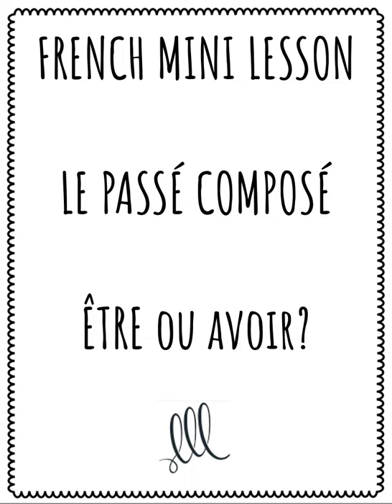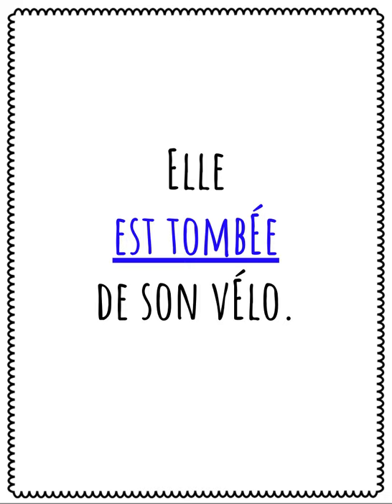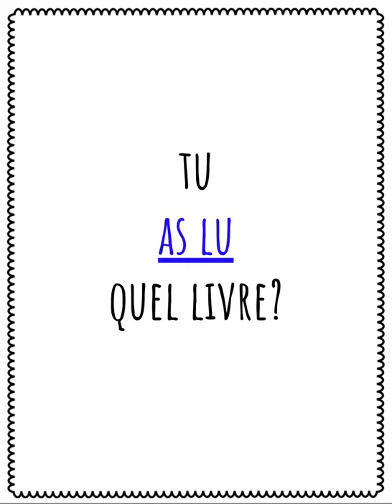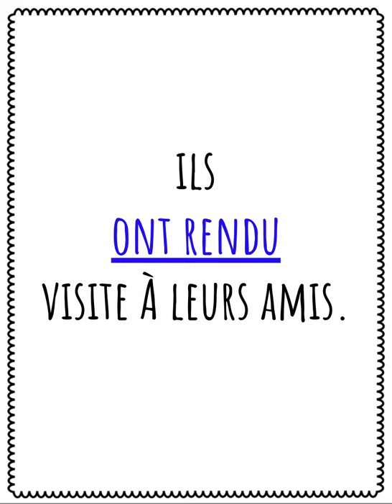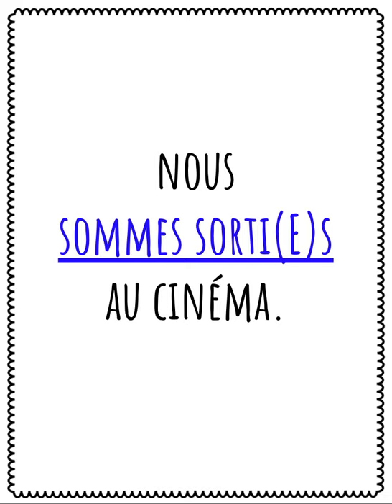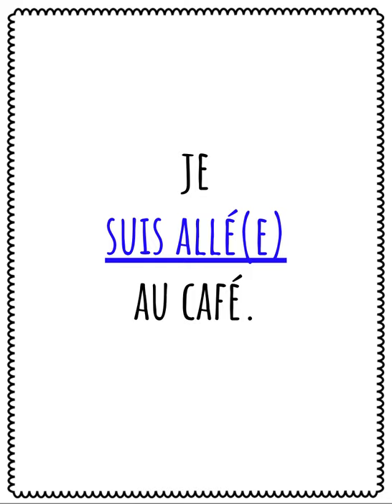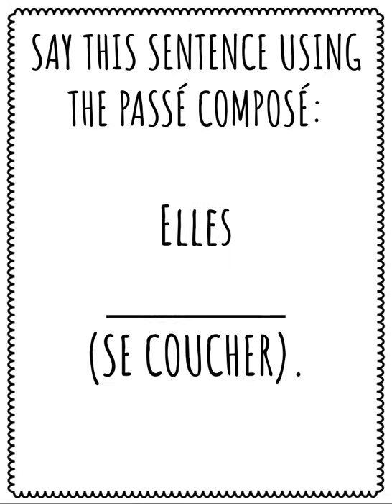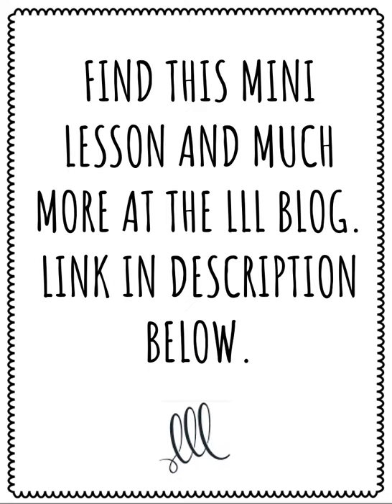Passé Composé with Être and Avoir - Mini French Lesson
🇫🇷 Bonjour! I'm Jennifer, your French teacher in the South of France. I'm just like you! I didn't grow up speaking French either. I get how tough it can be to learn French from scratch, so I've designed my course specifically for people like us who are learning on their own. When you learn French with me, you'll be learning from someone who's been right where you are now!

Since English is my first language, I know exactly what challenges you'll encounter while learning French. I understand those little tricky bits that can trip you up, and I'm great at explaining complex grammar in a way that English speakers can easily understand.

🌟 I'm happy to introduce you to my French Course for Self-Learners, which is tailored to accommodate learners at all levels, from beginners to advanced. You'll find an extensive collection of over 350 learning resources in this course, covering the full range of proficiency levels, starting from A1 (beginner) up to B2 (autonomous).

🌟 In my French course, I have carefully curated a variety of resources to ensure an enriching learning experience for you. Each lesson is accompanied by engaging video and/or audio lessons, complete with helpful lesson guides. You will also have access to supplementary materials that not only complement the lessons but also provide additional practice opportunities, detailed explanations, and practical examples.

🌟 To monitor your progress and reinforce your understanding of the material, the course includes numerous sets of practice cards and quizzes. These resources are designed to assist you in honing your grammar, vocabulary, and comprehension skills.

🌟 Expanding your vocabulary is a crucial aspect of language learning, and that's why my French Course for Self-Learners includes themed vocabulary lists. These lists are centered around specific topics or contexts, enabling you to acquire new words and phrases relevant to a wide range of areas of interest.

🌟 With thousands of learners worldwide who have chosen to embark on their French learning journey with me, you can rest assured that my experience and unique teaching approach will benefit you too.

🌟Regardless of whether you're just starting out or have already reached an advanced level, my French Course for Self-Learners provides a comprehensive array of resources to support you in achieving fluency in French.